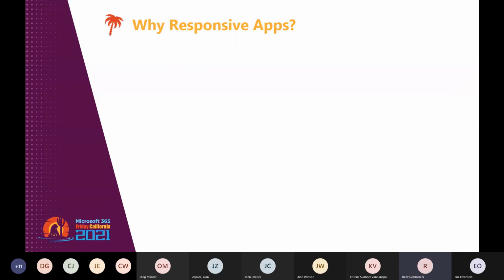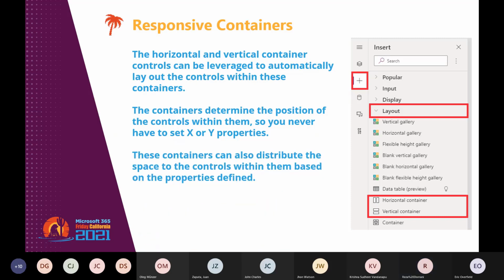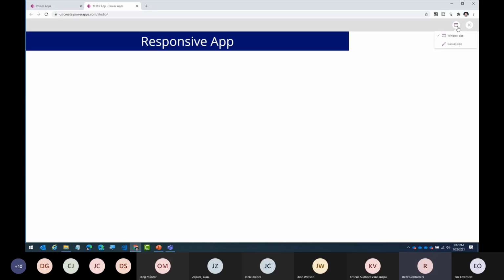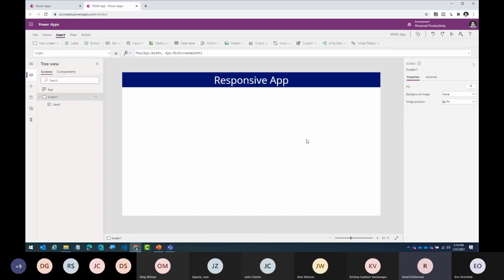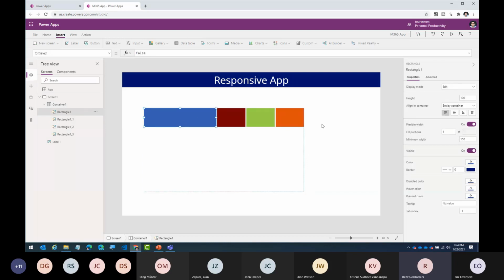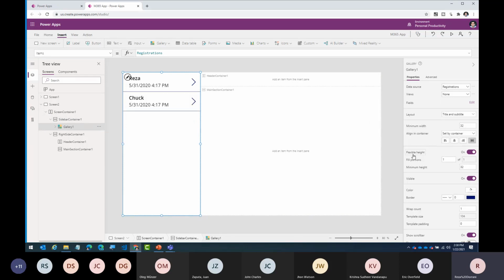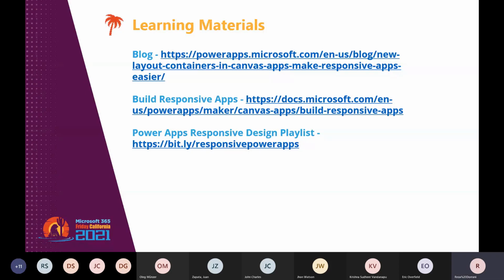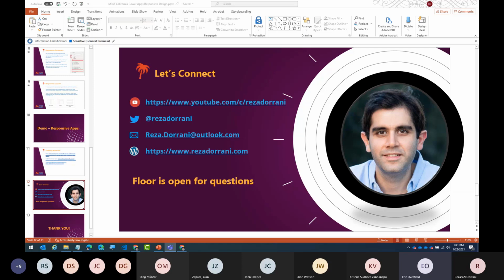Power Apps Responsive Design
Presented by:
- Reza Dorrani

Join this session to learn about building responsive Canvas Apps using responsive container controls & screen layouts with demos, best practices and more.